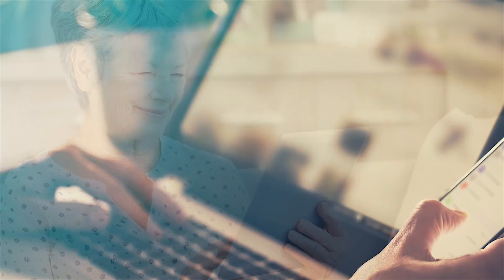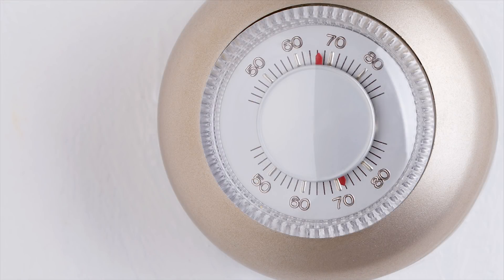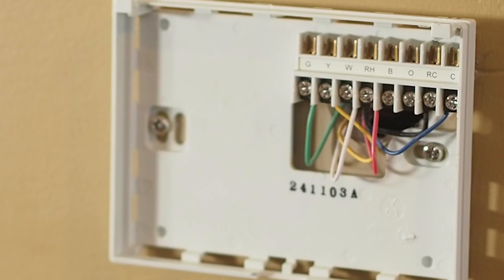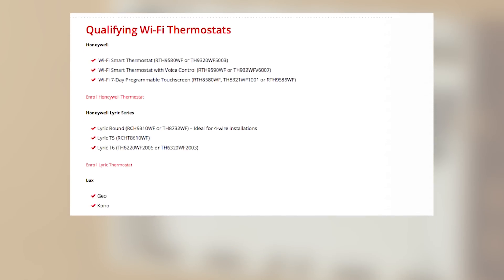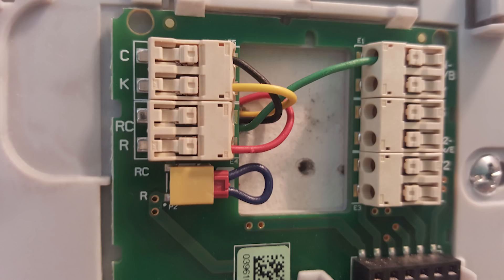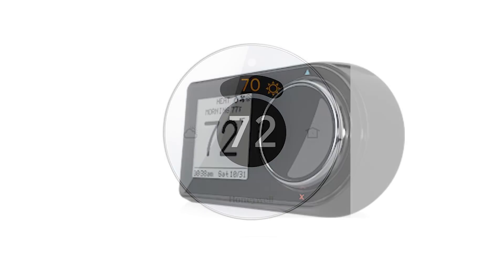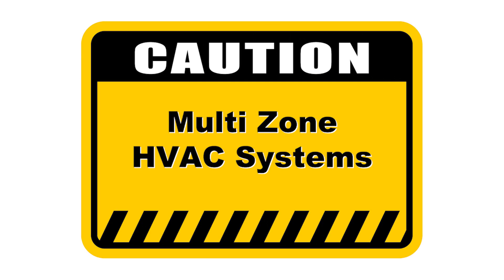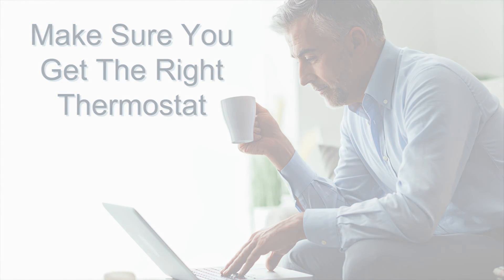Which Wi-Fi Thermostat is right for you?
Not all Wi-Fi thermostats work for every house. Learn which thermostat will work for your setup.